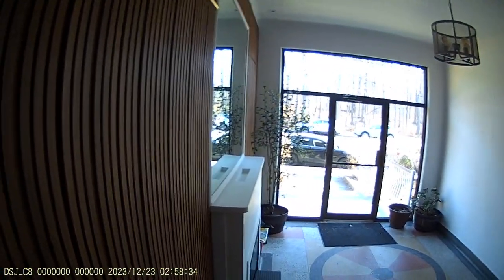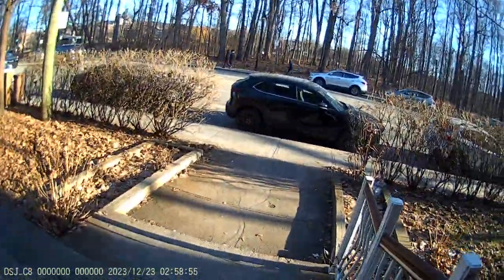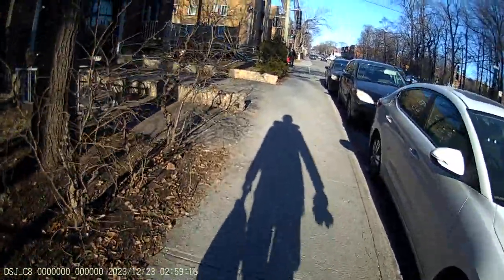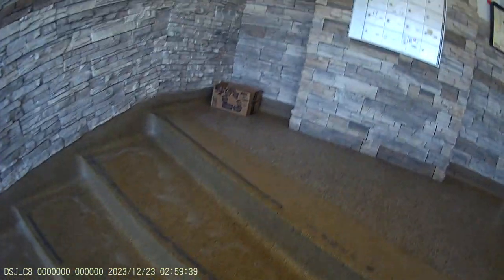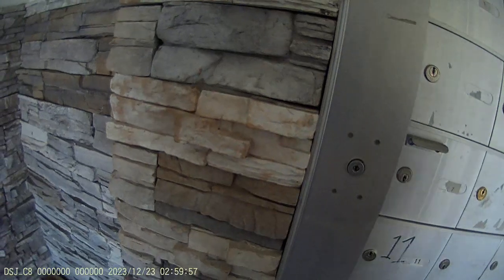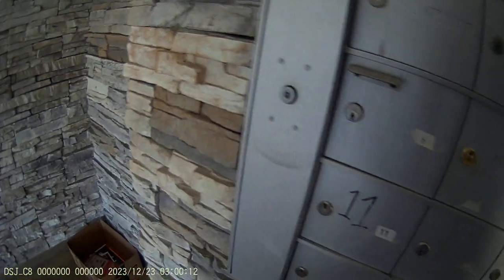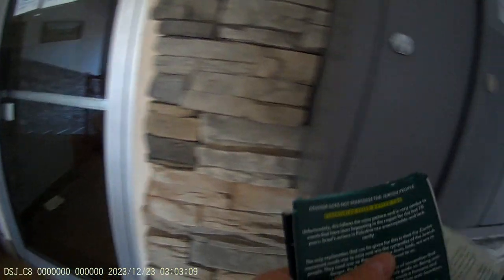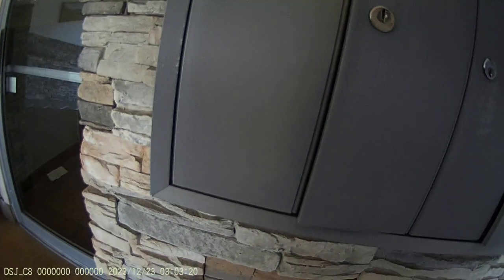Jewish Bundist Vigil at Jewish Community Campus of Montréal 21-12-2023 Part - 3